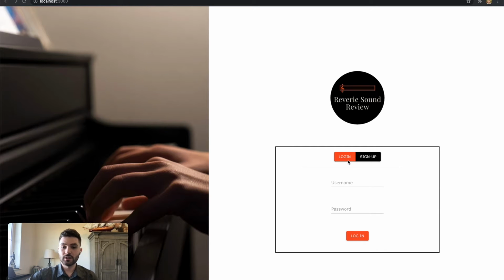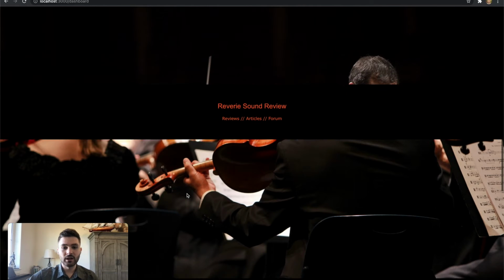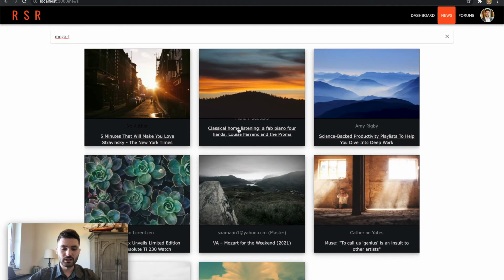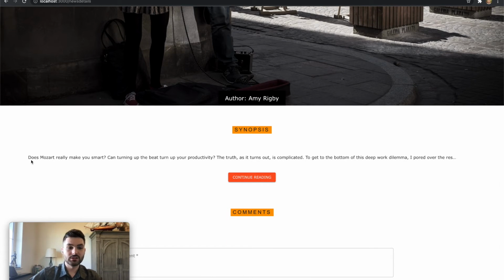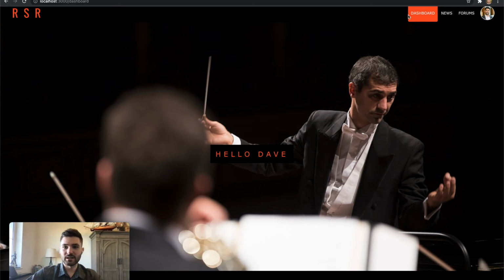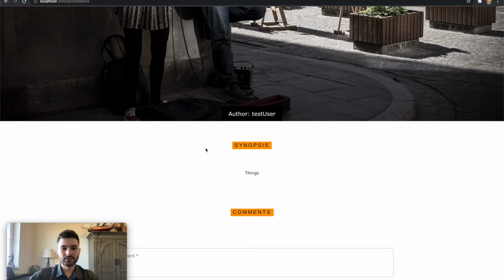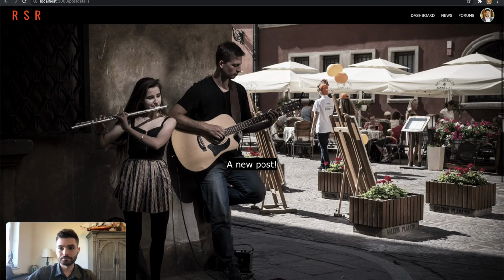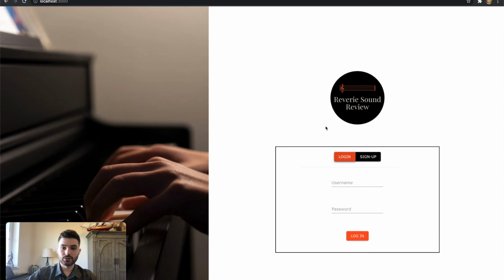Reverie Sound Review Demo Walkthrough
This is a demo walkthrough of the Reverie Sound Review web app.